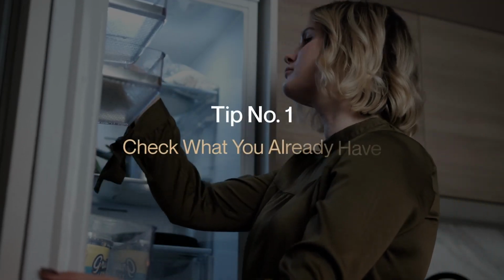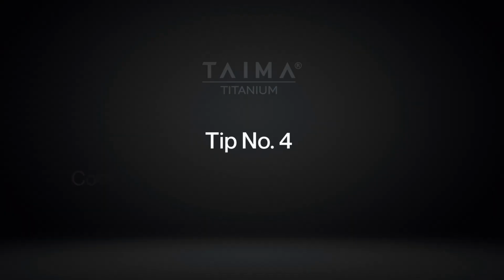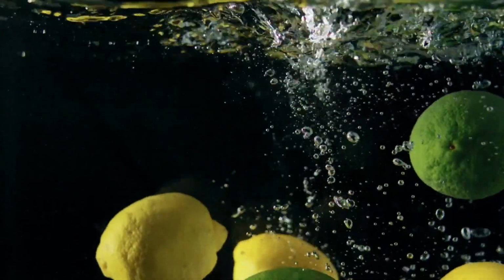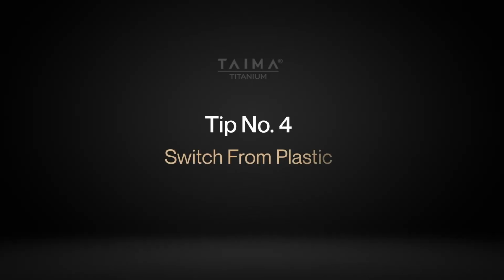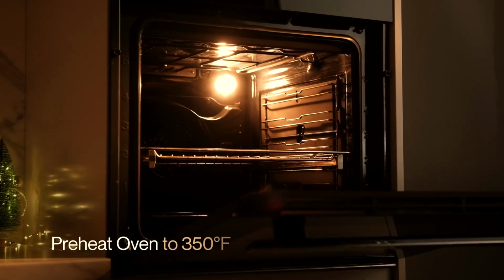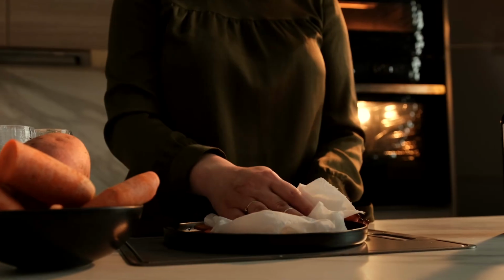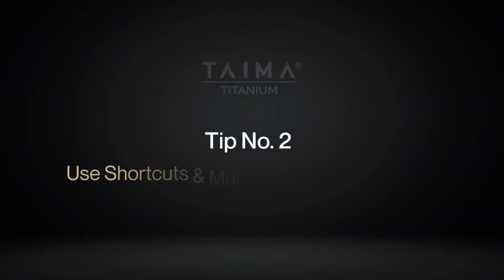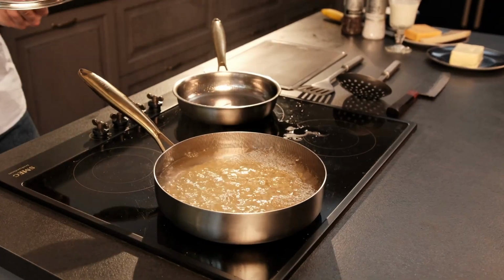Healthy Meal Prep Hacks That Will Save You HOURS Every Week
If you want to eat healthier but don’t have time to cook every day, this video is for you.

In this guide, you'll learn simple meal prep tips, hydration hacks, and healthy snack ideas that make it easier to stay consistent with your diet without spending hours in the kitchen.

You'll discover:
• Smart meal prep strategies
• How to save time cooking
• Easy healthy snacks
• Hydration hacks to drink more water
• Simple kitchen systems that make healthy eating effortless

Whether you're busy, trying to lose weight, or just want to eat better, these tips will help you stay on track all week.

👉 Watch now to learn why TAIMA Titanium is the future of healthy cooking.
Ready to upgrade your kitchen? 🍳

Check out premium titanium cutting boards and cookware at TaimaTitanium.com
 — durable, antibacterial, and designed for lifetime use.

Taima Titanium is a premium kitchenware brand offering the safest, most durable, and hygienic cooking tools. Specializing in pure titanium products, Taima provides cutting boards, cookware, utensils, and accessories designed to enhance your culinary experience while prioritizing health and longevity.

Key Features:

➡️ Medical Grade Pure Titanium: Certified pure titanium, free from toxins, coatings, and plastics; strong, corrosion-resistant, and food-safe.
➡️ Antibacterial: Naturally resists bacteria, mold, and germs for a cleaner kitchen.
➡️ Durable: Non-porous and gentle on knives for long-lasting use.
➡️ Easy Maintenance: Non-stick, non-reactive surfaces prevent odors and stains.

0:00 Intro – Simple Meal Prep Tips
0:09 Check What Food You Already Have
0:39 Plan Your Week Before Cooking
1:20 Pick Core Meals for the Week
2:07 Cook Components Instead of Full Meals
2:48 Freezer-Friendly Meal Prep
3:15 Hydration Hacks to Drink More Water
3:39 Lemon Infused Water Trick
4:24 Keep Water Cold Longer
5:03 Keep Your Bottle Clean & Safe
5:43 Why You Should Avoid Plastic Bottles
6:07 Lightweight Water Bottles for Travel
6:54 Easy Healthy Snack Recipes
7:05 Cottage Cheese Egg Bake (High Protein)
8:59 Crispy Veggie Chips
10:02 Frozen Greek Yogurt Berry Bowls
10:56 More Meal Prep Hacks
11:07 One-Pot Meal Prep Trick
11:16 Use Shortcuts in the Kitchen
11:48 Meal Prep Storage Tips
12:17 Track Your Favorite Recipes
12:35 Backup Meal Ideas
13:17 Why Your Cookware Matters
13:56 Final Thoughts